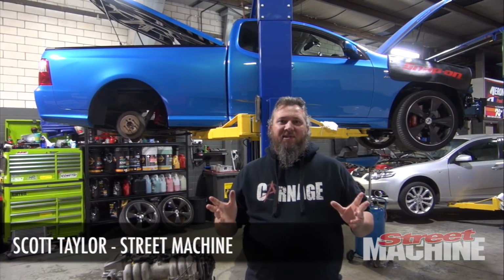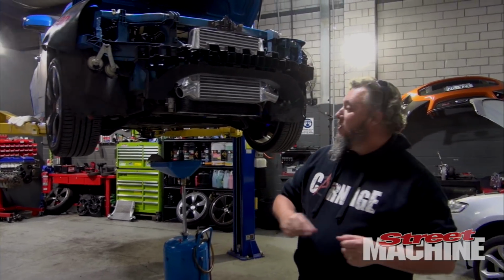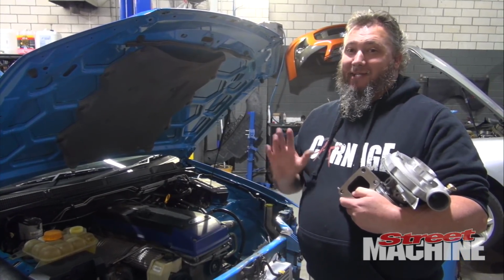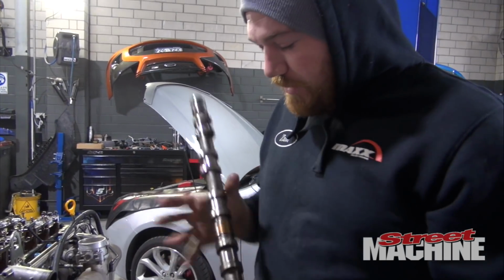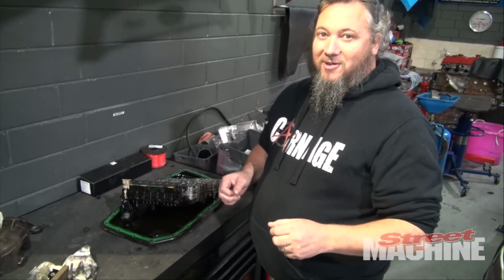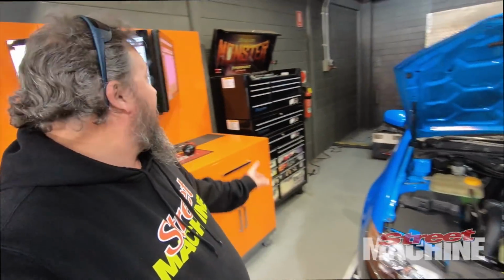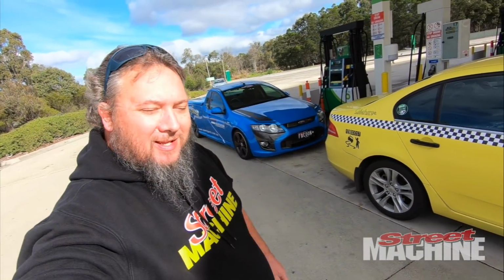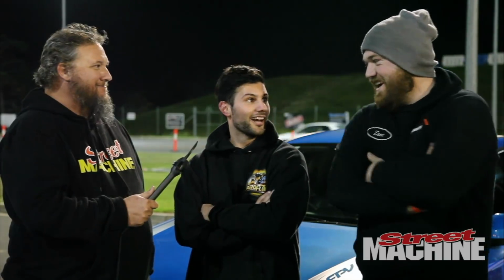Drag Week FPV Ute - 10s In 10 Days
Ben Paganoni got the guys from XR6 turbo Developments to get this stock F6 FPV ute into the 10s in just 10 days.